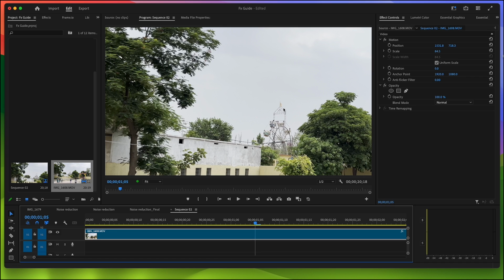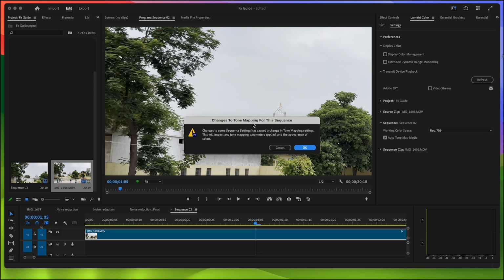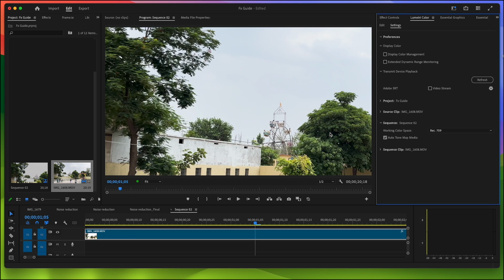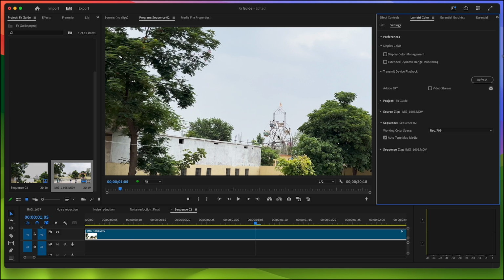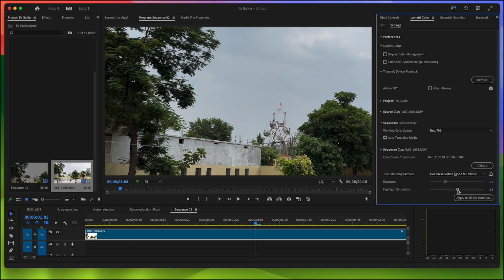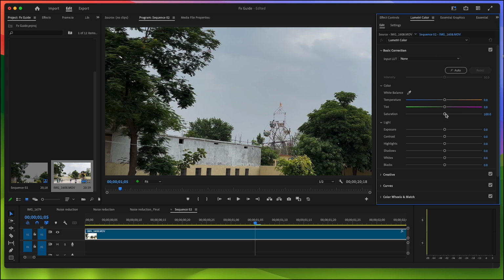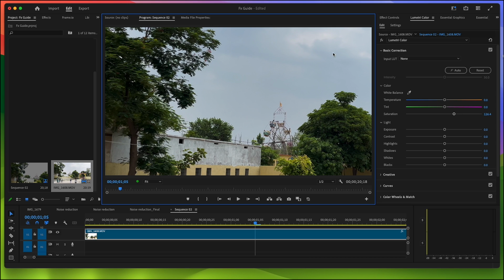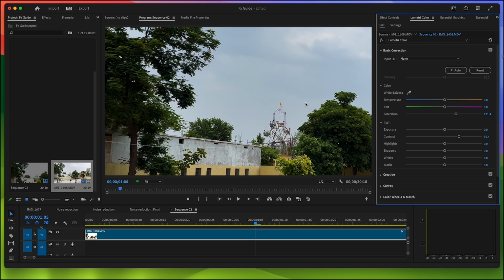How to fix overexposed HDR video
In this video i will show how you can fix the overexposed HDR footage from iPhone.